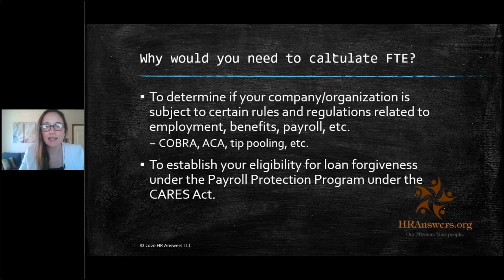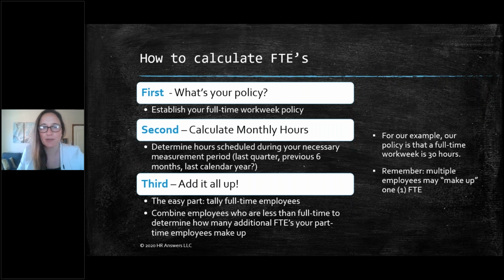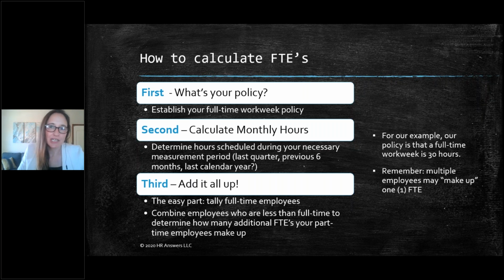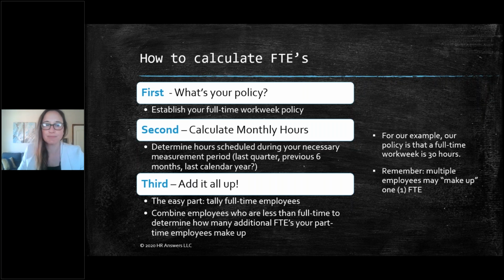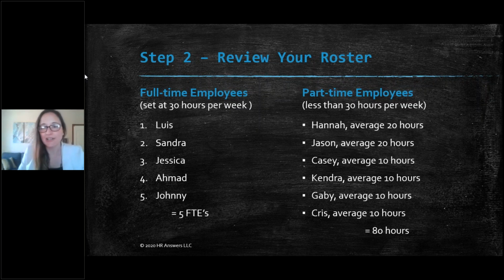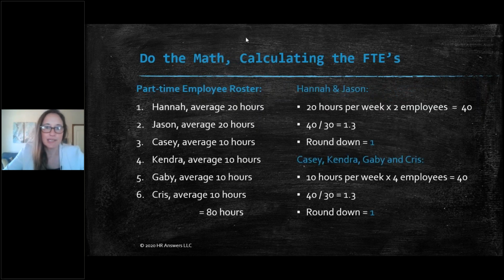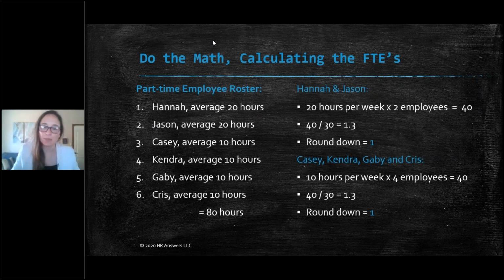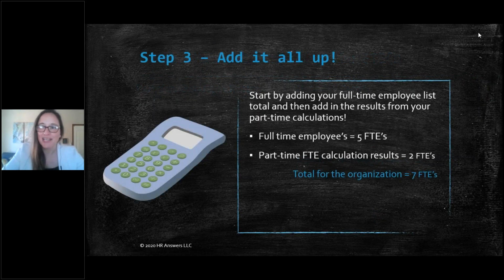How to Calculate Full Time Equivalents (FTE's) in Your Business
There are a variety of reasons that a business leader would want/need to calculate full time equivalents or FTE's in their business. However, unless it is a normal part of your day-to-day, you probably aren't too clear on how to do it correctly.

In this quick video, you'll get 3 pointers and an example for doing it correctly so that you have the metrics you need to make important decisions about your business!